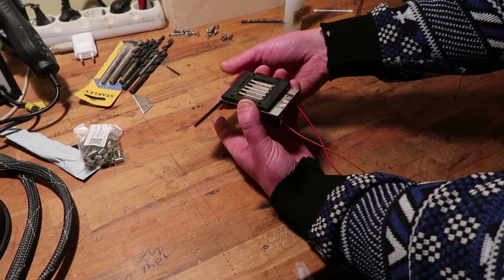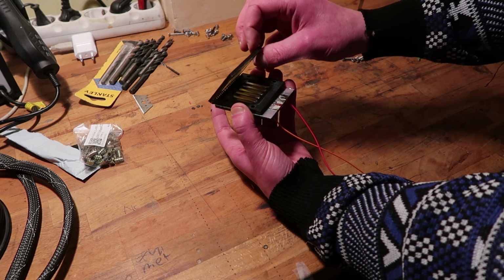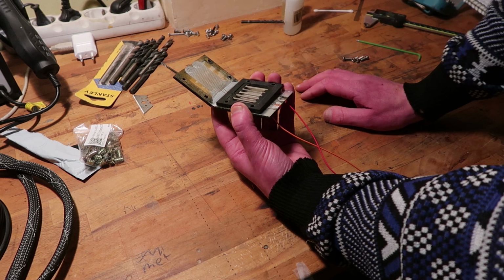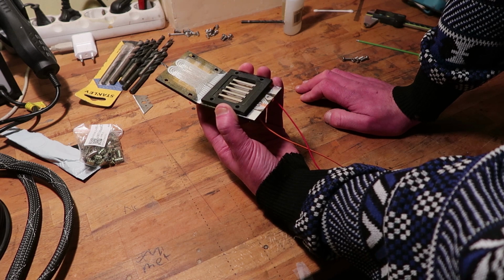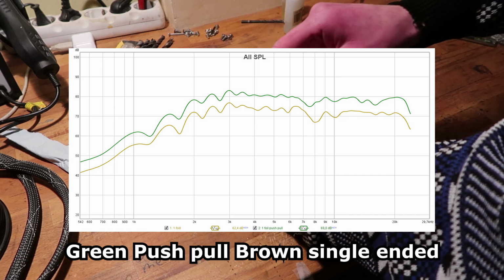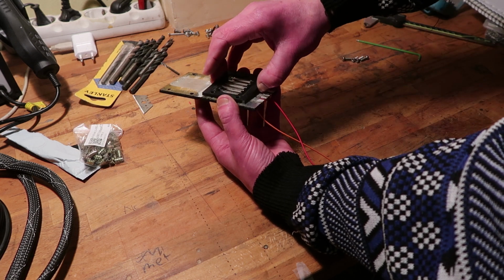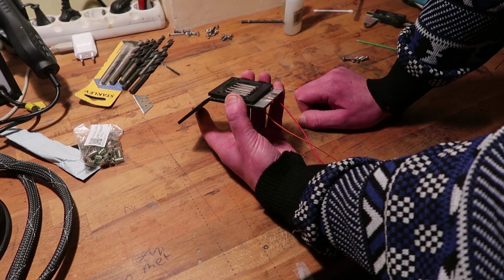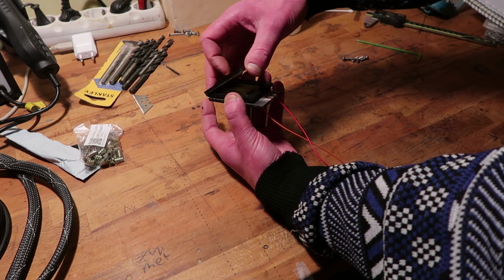Stacked planar magnetic tweeter - FAIL! (i also explain my working old ESL version)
I tried the same trick i used in the ESL stacked tweeter... but somehow.. it was just a waste of time..  ah well... at least we learned something. (did we ?)
i also explain my working old electrostatic version. still something i wanting to re do.. someday. if there is an need for it by you guys.